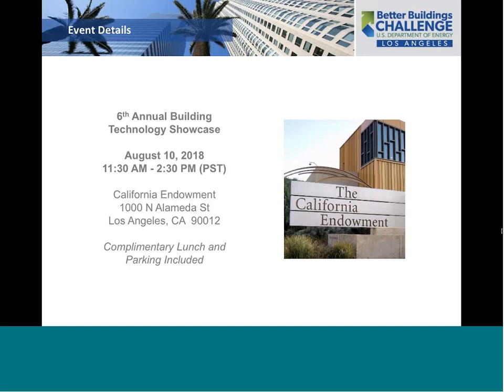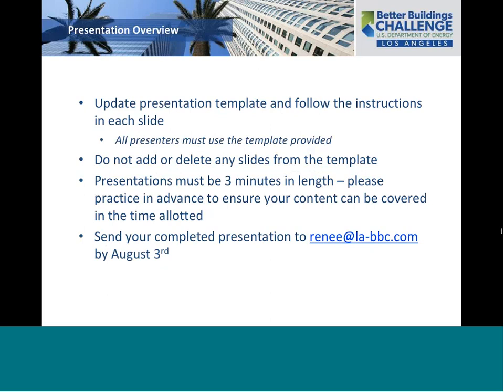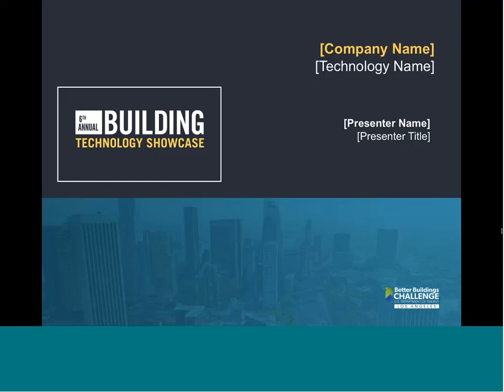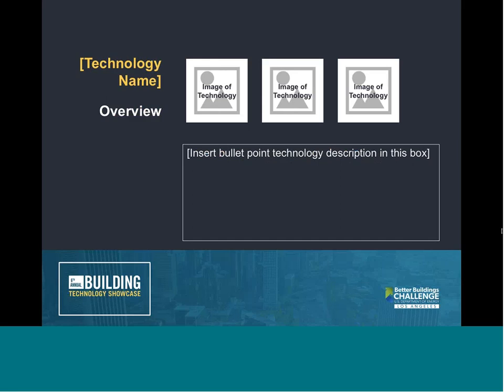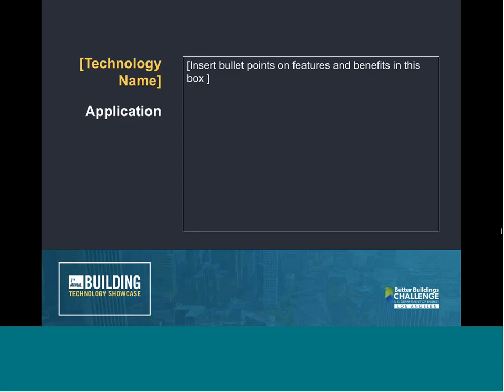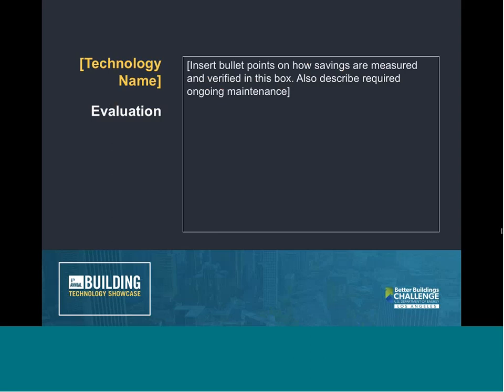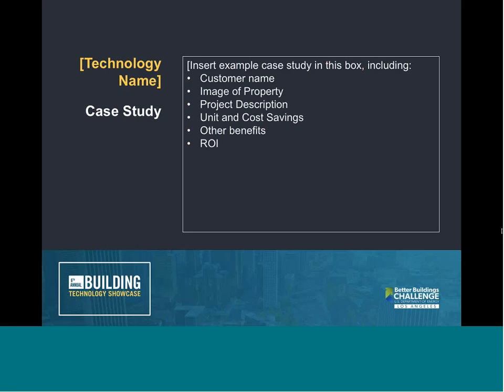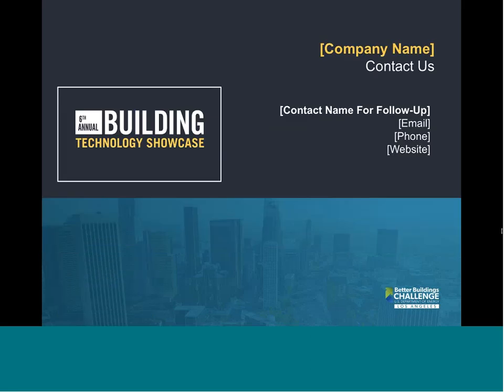6th Annual Technology Showcase Presentation Format Review